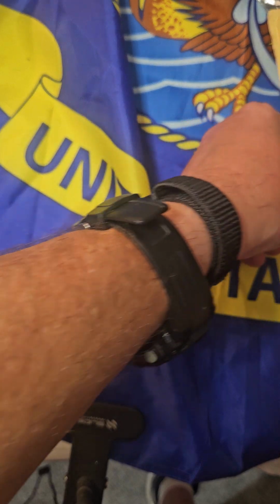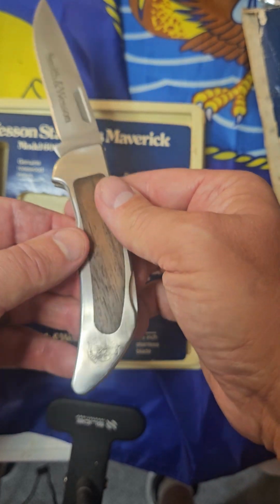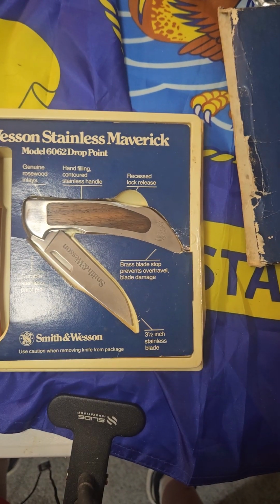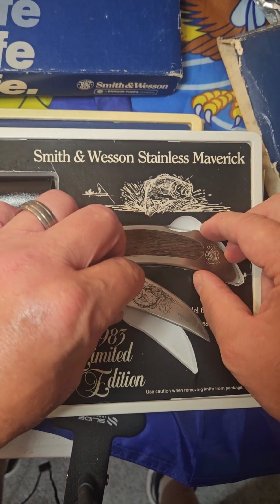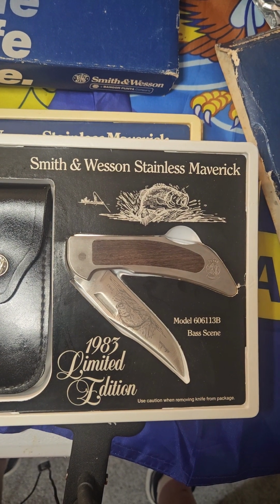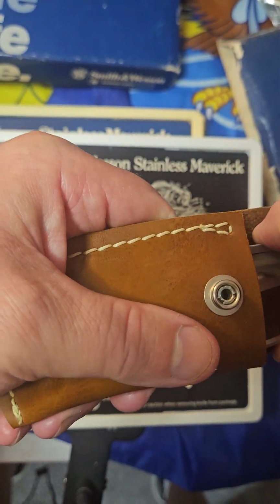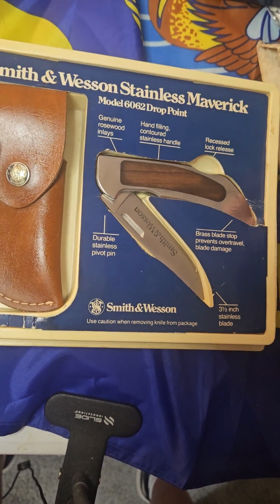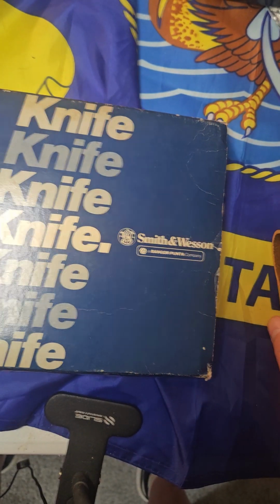Vintage Smith & Wesson Sportsman's American Series Maverick 1983 limited edition folding knives